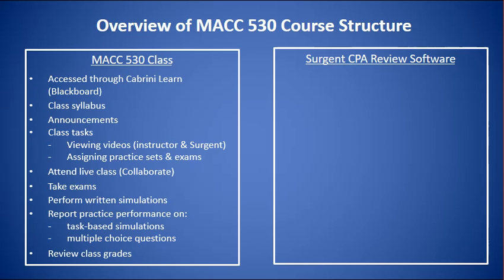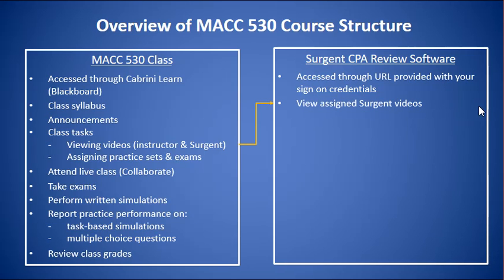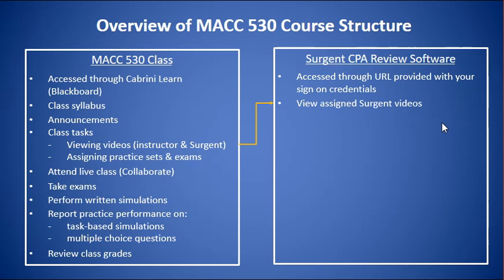MACC 530 - Introduction - Overview of Course Structure